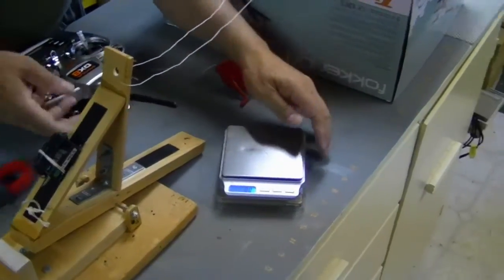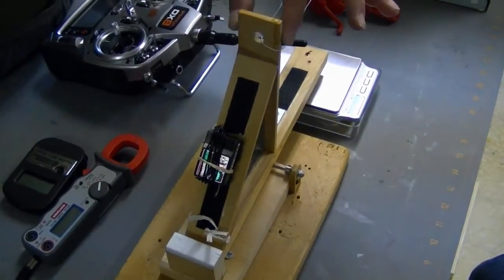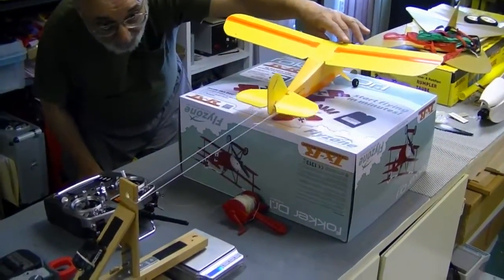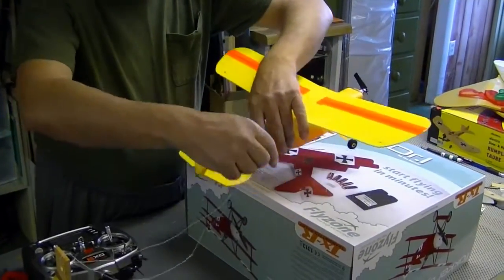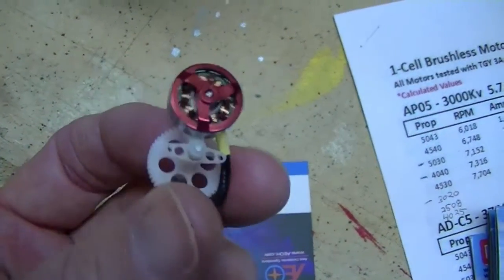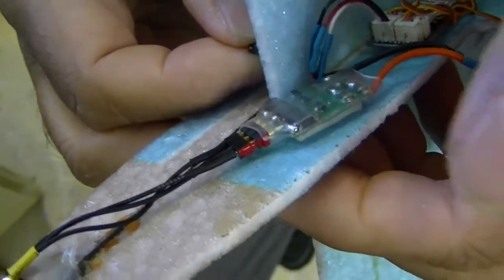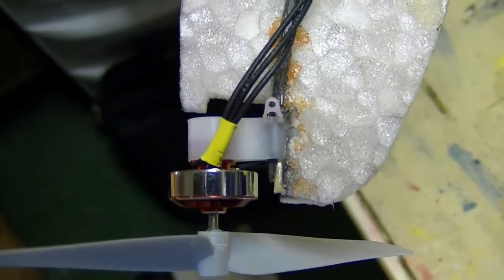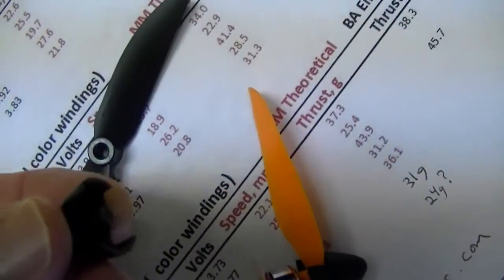Thrust Testing on AP03 Brushless Motor, Champ 1 cell LiPo power system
1 cell LiPo Brushless Motor Champ Build Video